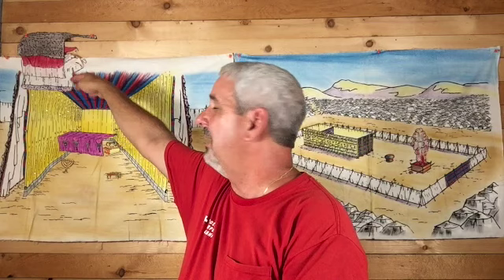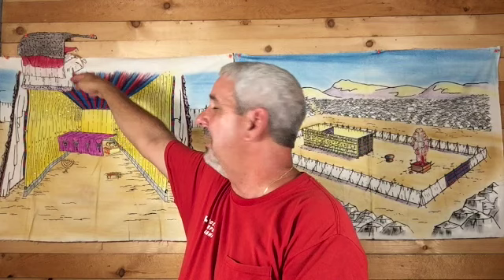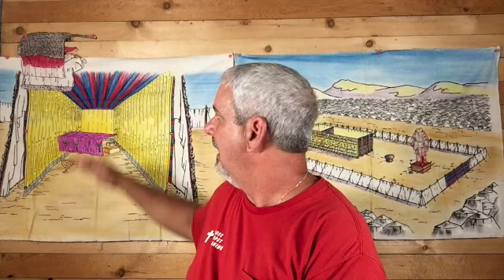Episode 91 Exodus.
The Tabernacle part 6.
The Curtains and Coverings.
Exodus 26:1-14.

The four curtains and coverings of the Tabernacle are:
1 Linen curtain.
2. Goat hair curtain.
3. Ram skin dyed red.
4. Badger skins.

 A book helpful while we talk about the Tabernacle is: "Seeing Christ in the Tabernacle"  by Ervin N. Hershberger.

Join us today as we continue our discussion about the book of Exodus.   Some of the information in this episode comes from the commentary from J. Vernon McGee and also notes from Chuck Smith. I also like to use resources from David Guzik, Ray Stedman. Skip Heitzig and Henry Morris in my studies. A final commentary I have been using and really like is "The Bible for Everyone" by N.T. Wright. This episode was filmed on location in Sarasota, Florida. Feel free to watch any of our other videos on you-tube going through the book of  Genesis, Galatians, Esther, Matthew, Titus, Judges, Jonah, Ruth, Mark, 15 prophecies of the birth of Jesus, Christmas week, How can I become a Christian?, and also Psalm 23.